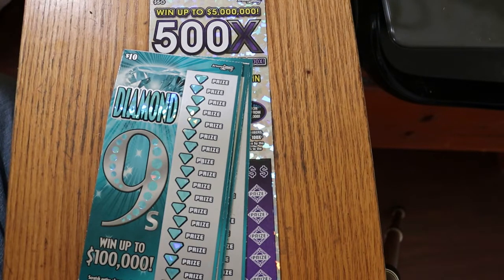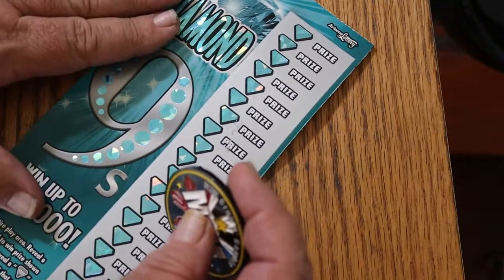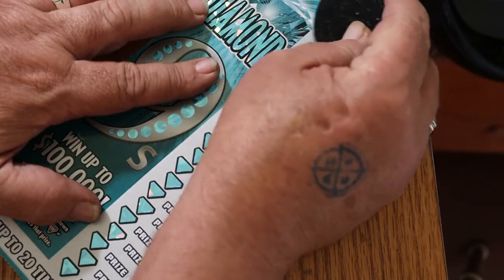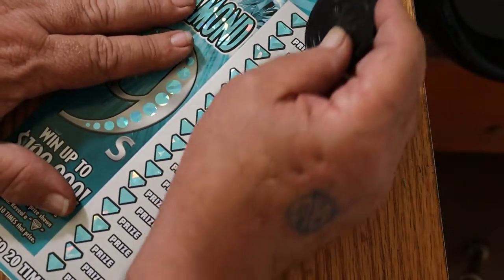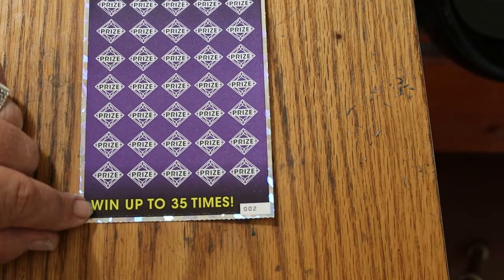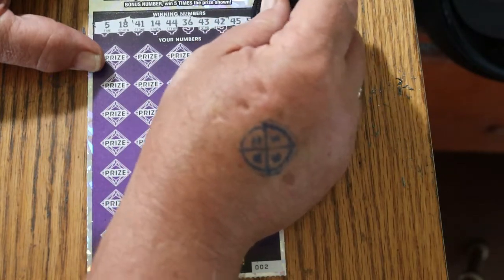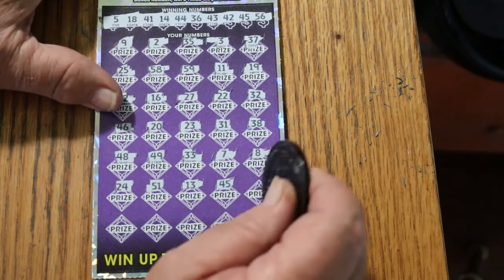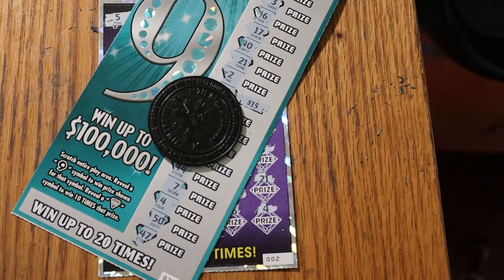ARIZONA LOTTERY💥DIAMOND 9'S AND 500X💥😎